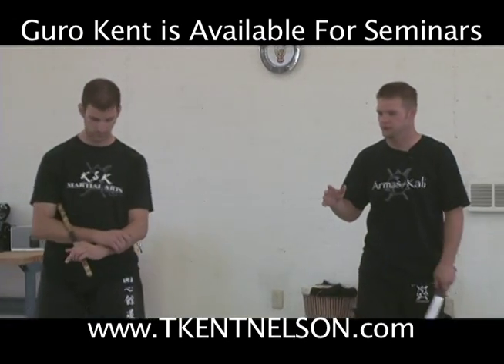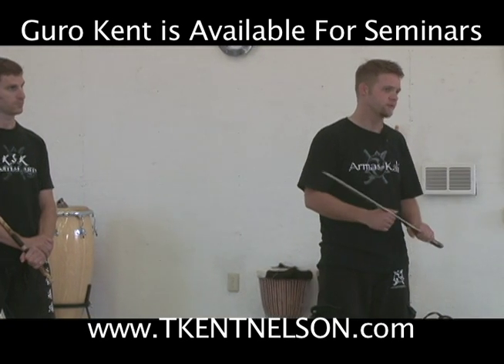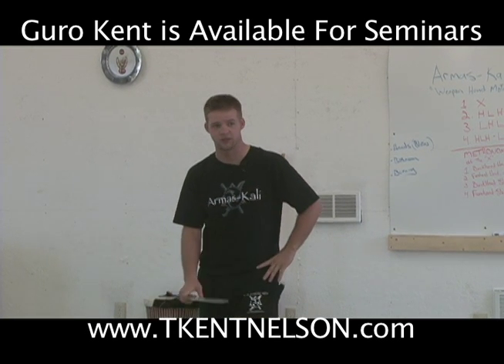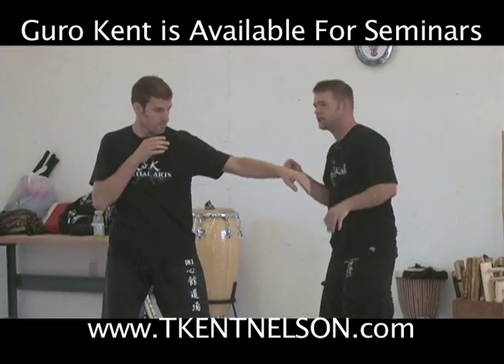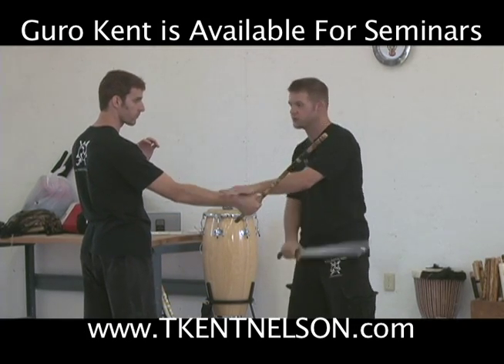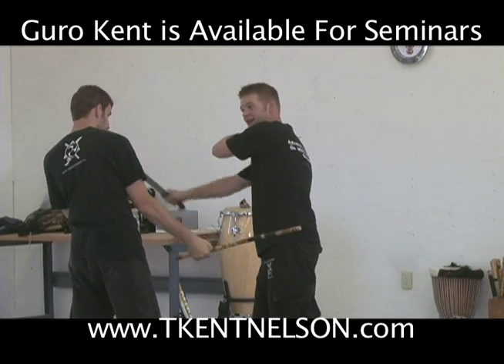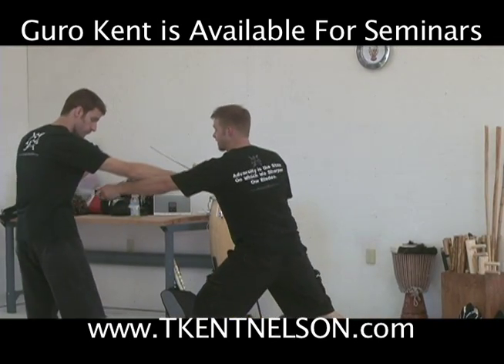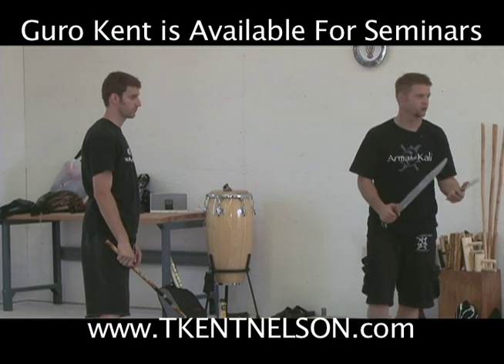#12 Seminar Sneak Peak